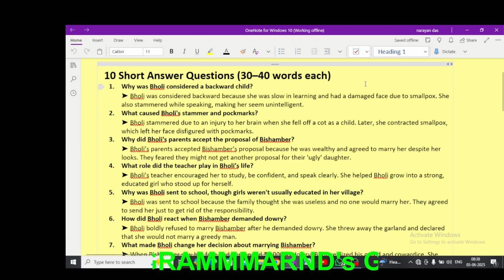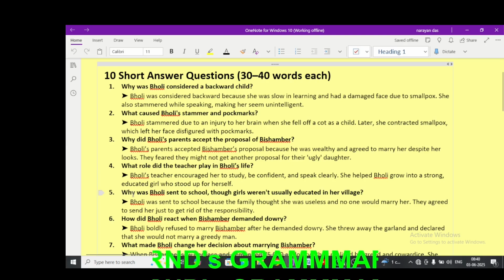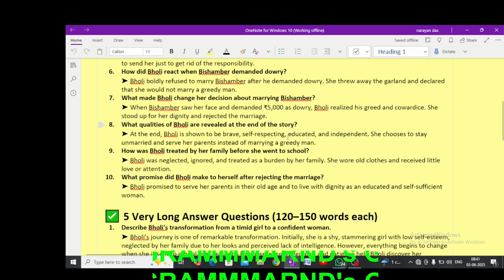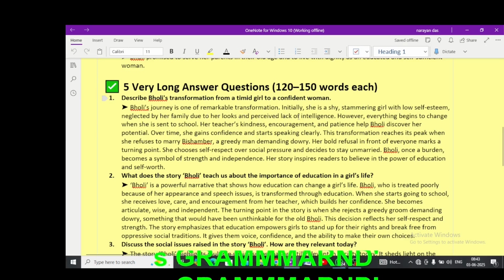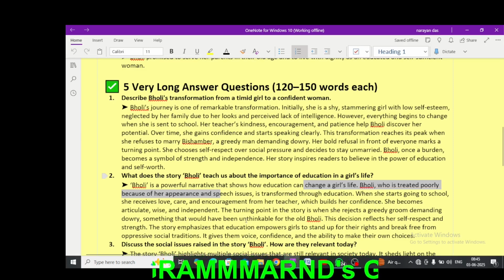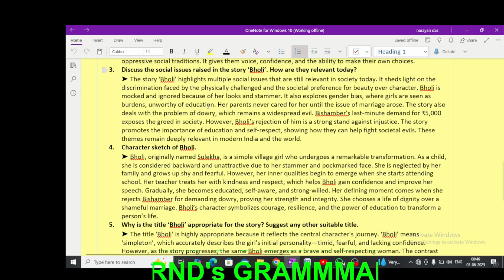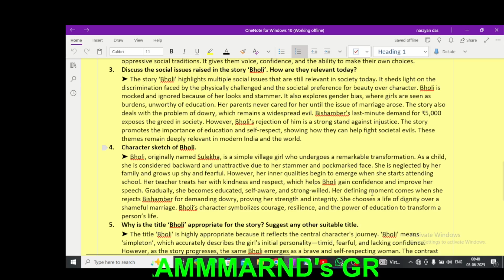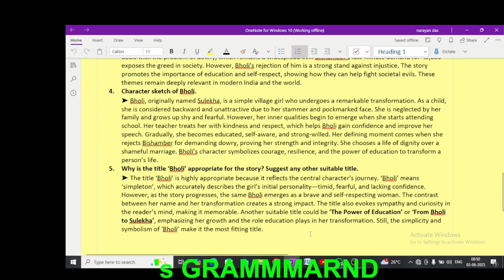10SUPPLE BHOLI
VERY IMPORTANT FOR FINAL EXAM 2025-26